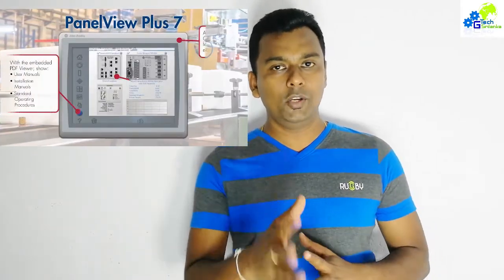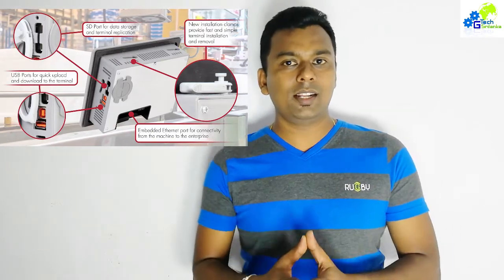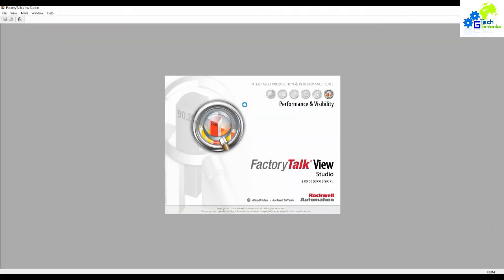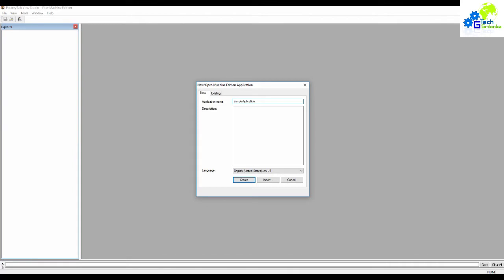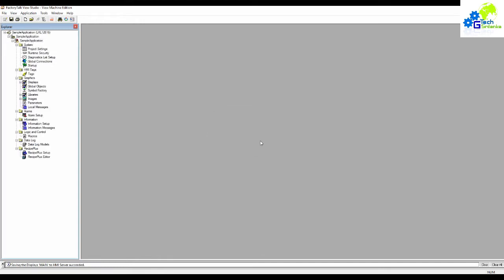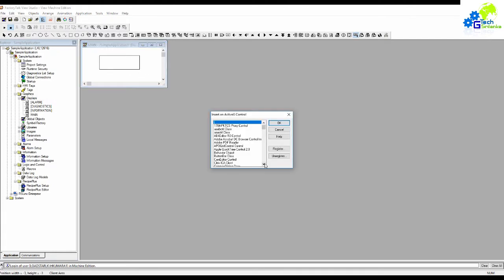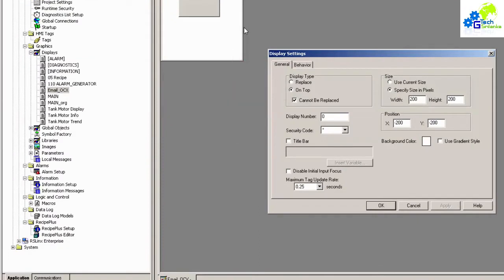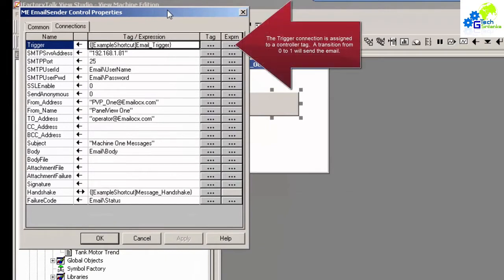How to send automatic E-Mail through the AB HMI Using ActiveX Control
1. The E-mail ActiveX generates an e-mail by using an SMTP server that the user specifies.  The tag assigned to the Message connection in Alarm Setup can be assigned to the Subject or Body connection of the ActiveX control.  The alarm messages to be sent to a tag are selected by checking the Message to Tag check box.

It is recommended that the Message Notification & Message Handshake connections be used in case multiple alarm messages occur.  Message Notification is set to a 1 whenever an alarm message is copied into the Message connection.  As long as Message Notification is set to a 1, any other alarm messages that occur will be queued up until Message Handshake sees a change in value (non-zero to another non-zero value).  Once Message Handshake is written to, Message Notification gets reset and the next queued alarm message is copied into the Message connection.  FactoryTalk View Machine Edition can queue up to 128 alarm messages.